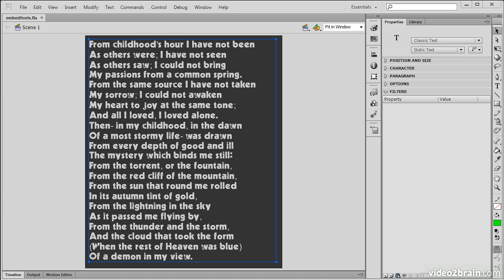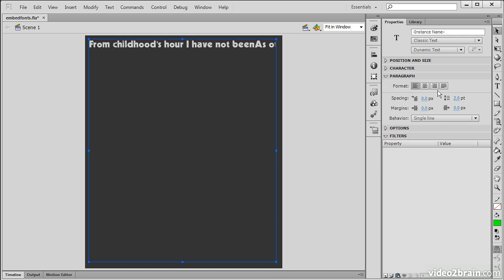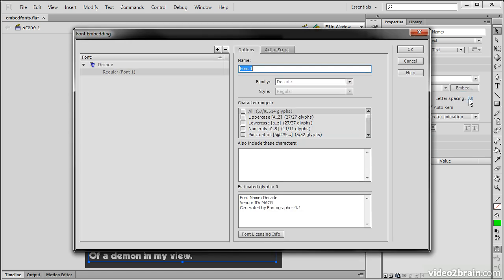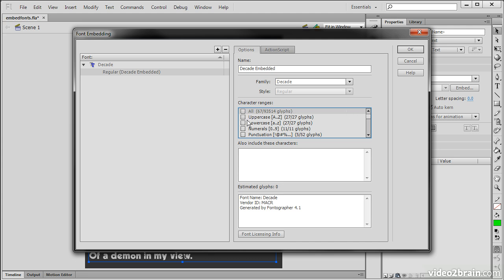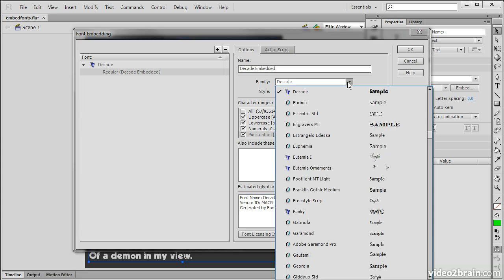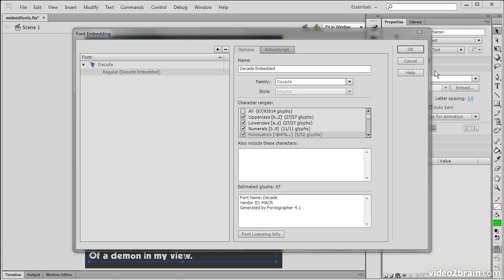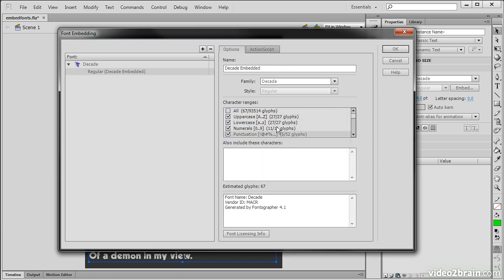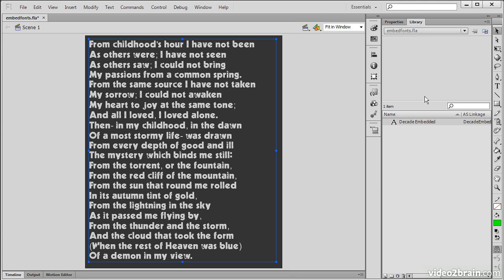55 Adobe Flash CS6